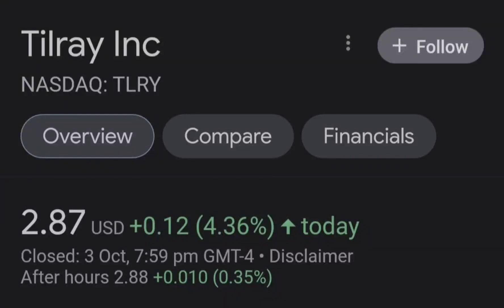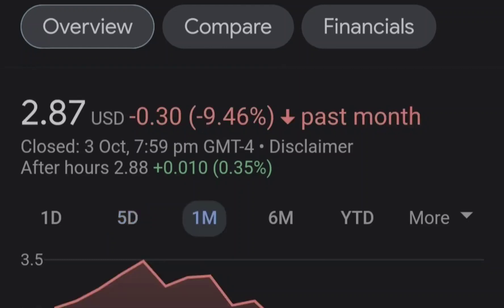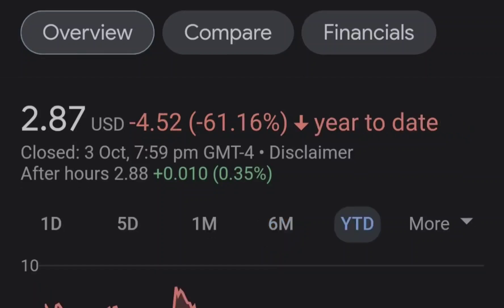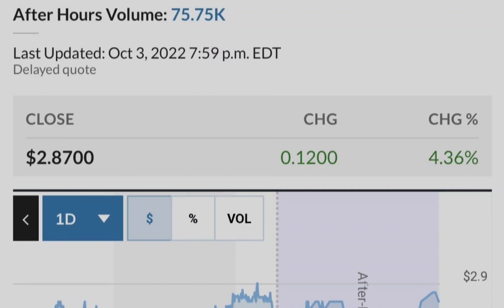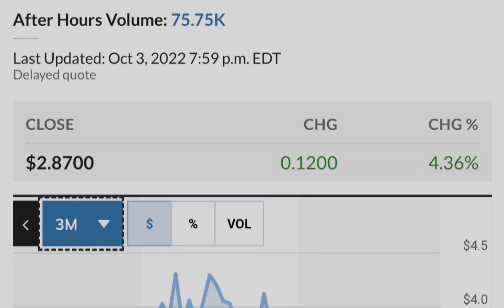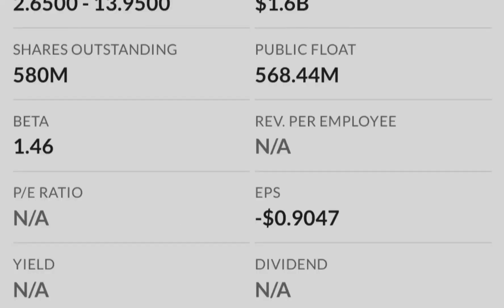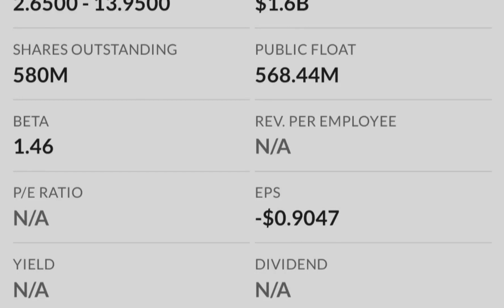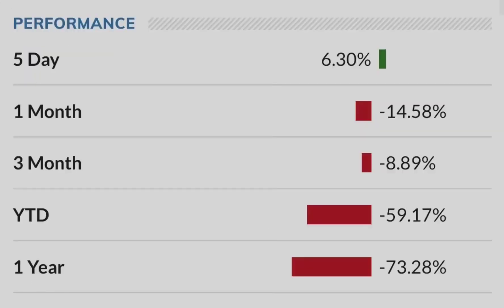TLRY Tilray Stock Update HIGH RETURNS Big NEWS